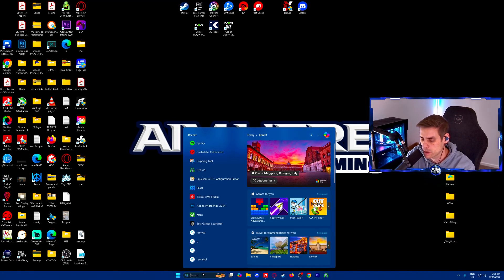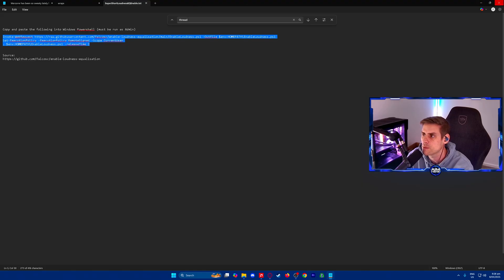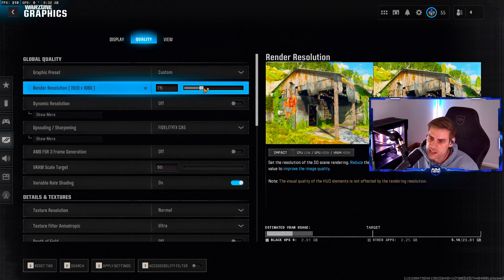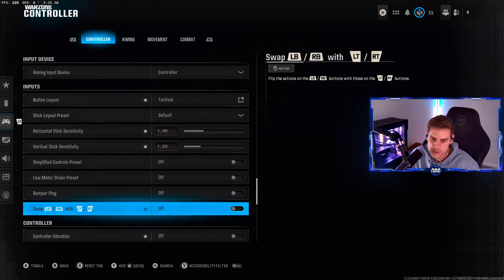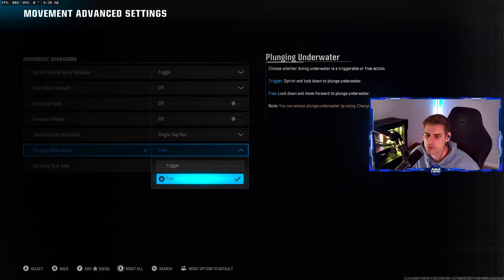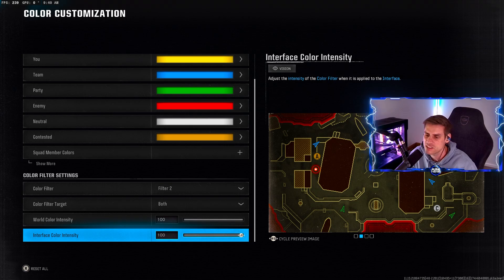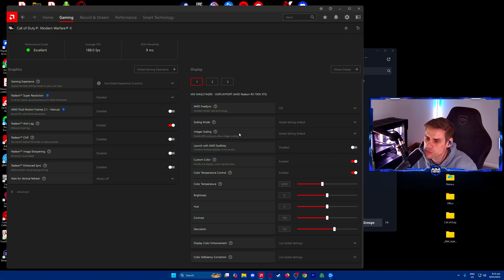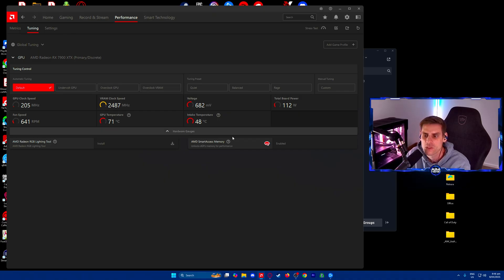Best AMD Radeon Software Graphics Settings For Warzone Verdansk Season 3 (Max FPS & Visibility)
These are the Best AMD Radeon Graphic Settings For Warzone Season 2 RELOADED Black Ops 6 FPS & VISABILITY to use with AMD GPUs and CPUs. Take advantage and get the best frames and game quality.

00:00 - Introduction
00:22 - Best Windows Settings
03:04 - Best In Game Settings
13:59 - AMD Radeon Software Settings